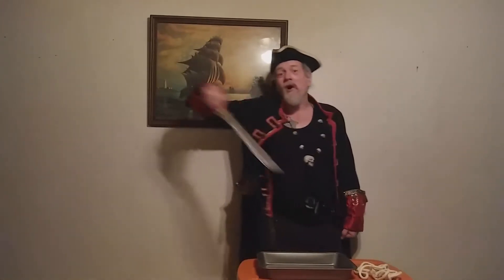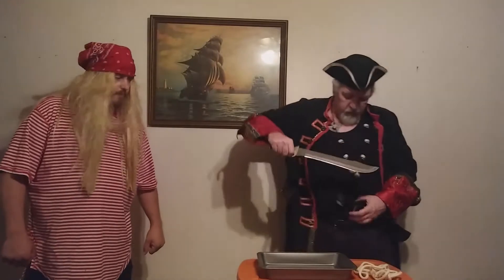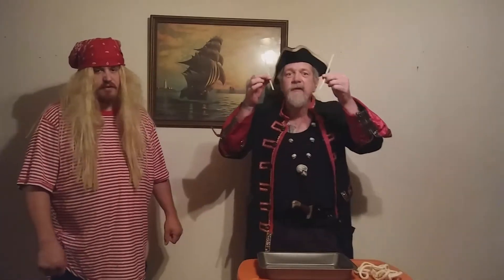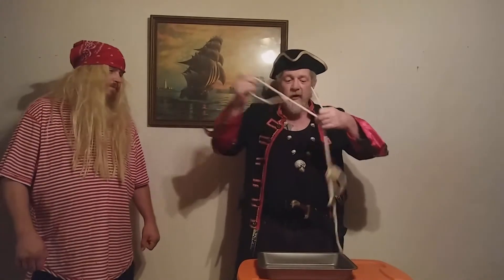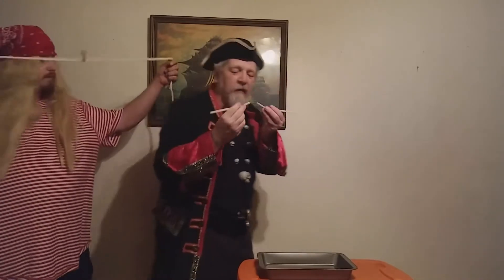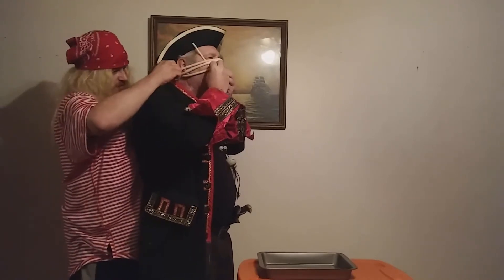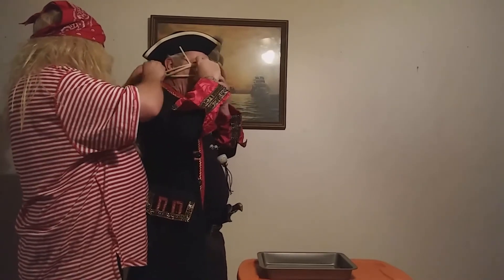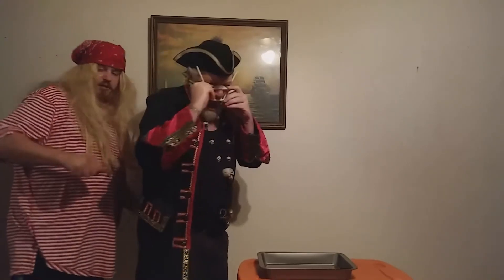Captain Almar - The Underwater Breathing Device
Join Captain Almar and his trusted Seamen Jason as they set sail for fail on the high seas once again. This week Captain Almar tries to explain away the issue's with his underwater breathing device.

JOIN THE SOOKIE NATION DISCORD FORUM & Chat with us & other fans 24 hours a day, 7 days a week!